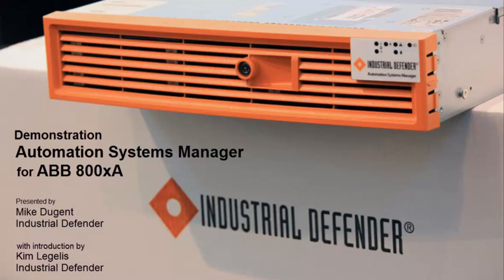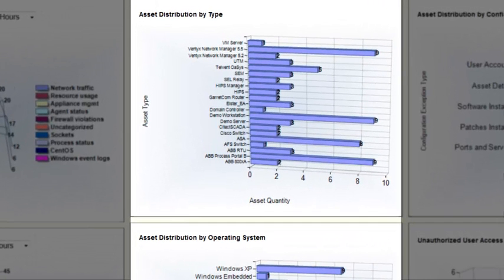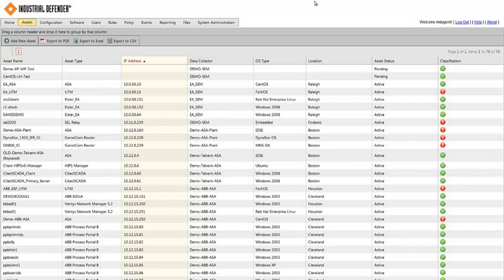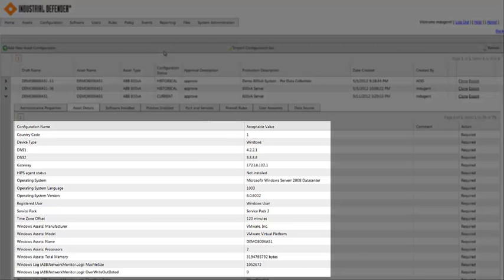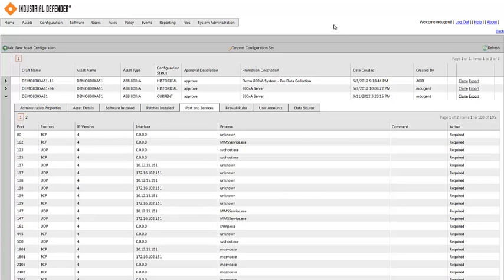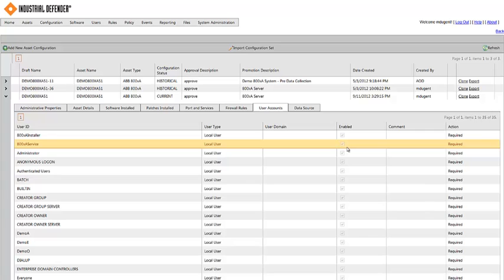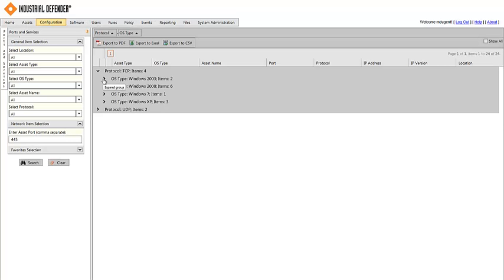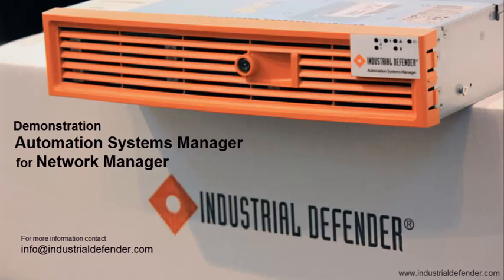ASM for ABB 800xA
Our ASM Manage solution has been tested and qualified for use with ABB's System 800xA.

Implementing Industrial Defender on ABB System 800xA helps customers manage their ever-changing control systems and processes.   The results are reduced cybersecurity exposure, simplified compliance, and automated change management which combine to lower the risk of unplanned outages while improving operational excellence.